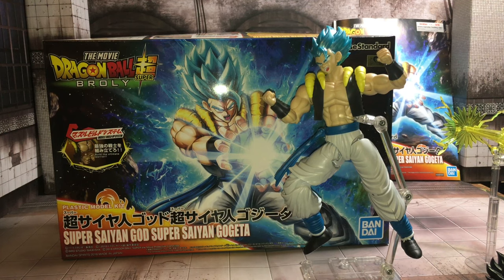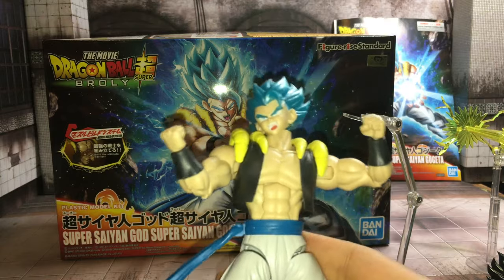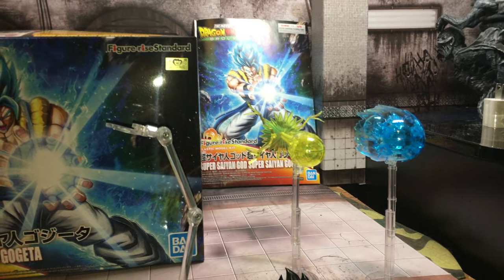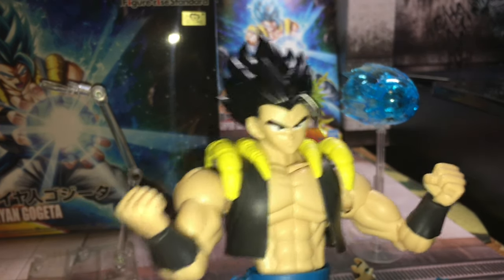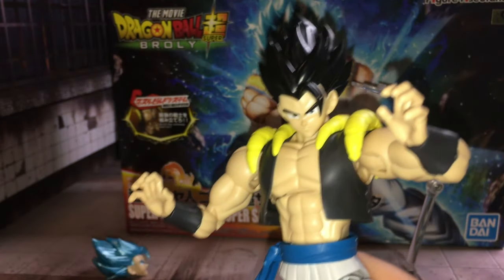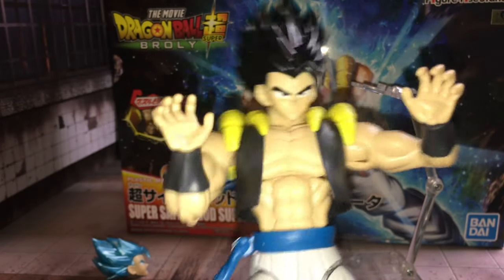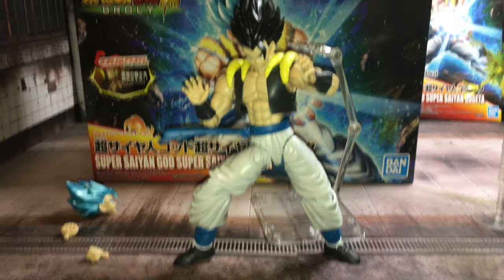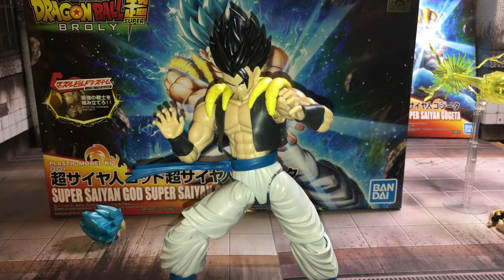Gogeta Figure Rise Standard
Song you hear in background by METALLICA Harvester of sorrow Album And Justice For All